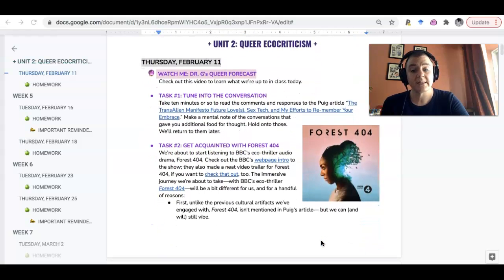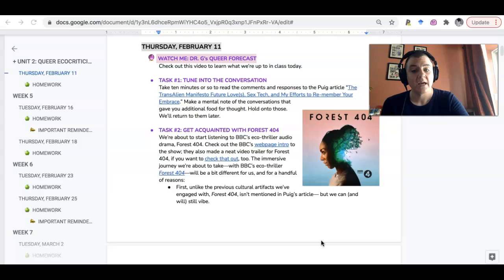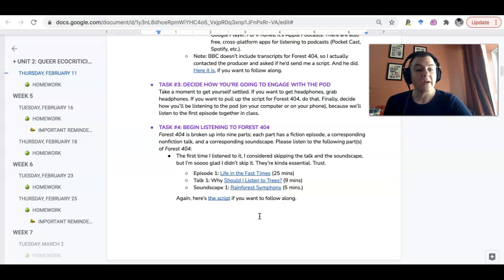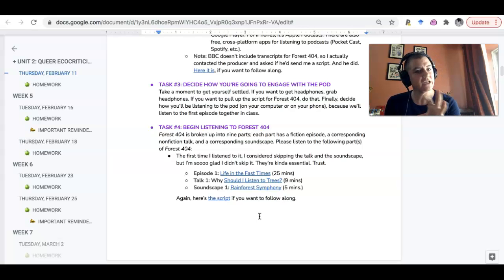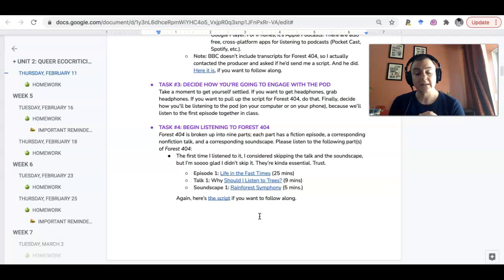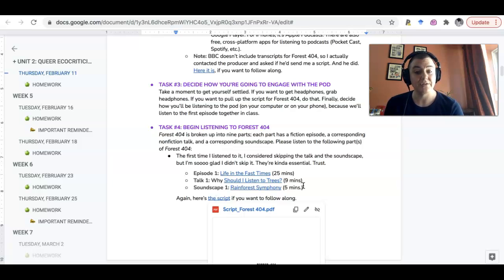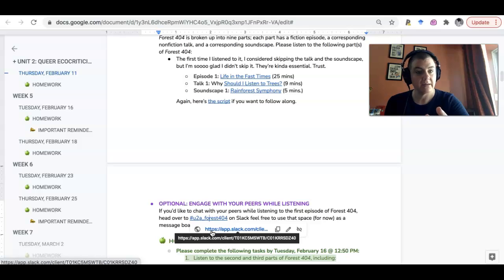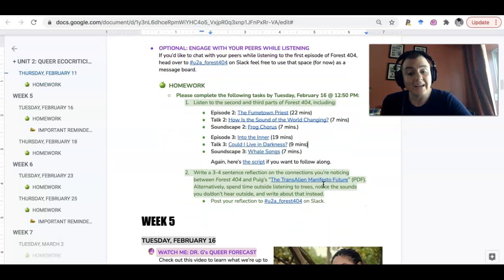QT Forecast: Thursday, February 11